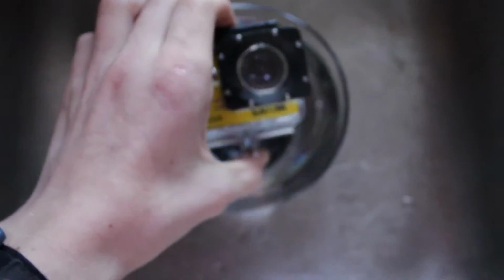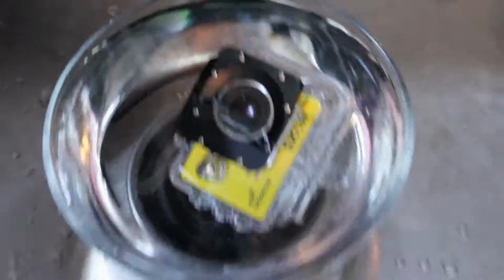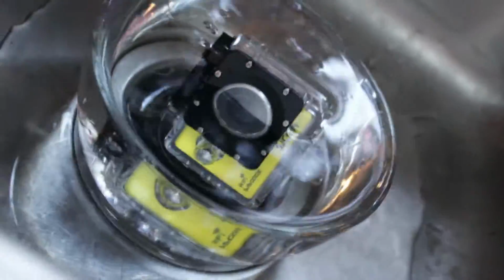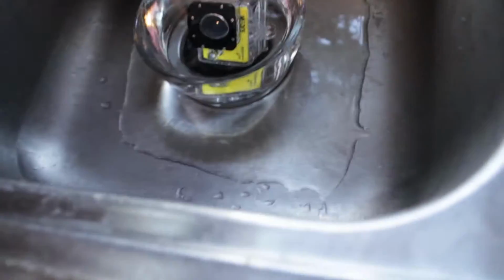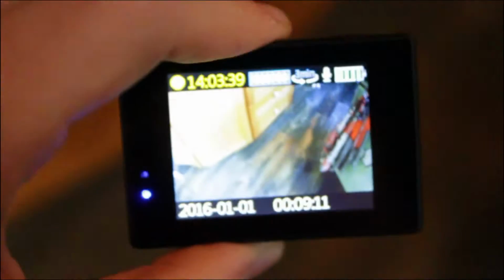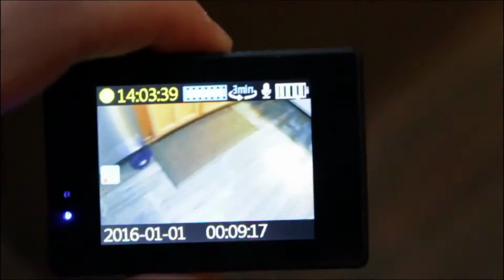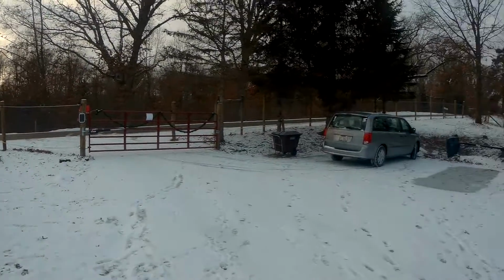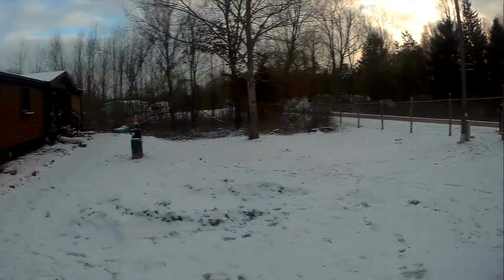The SJCAM5000X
I loik it, I loik it aLot/

Mobile users links-

Last Video- nope.

Random Video- nope.

0:00

Comment "nope." if you made it this far!